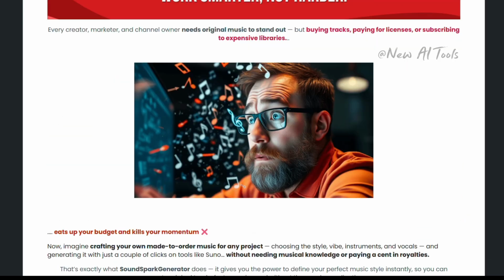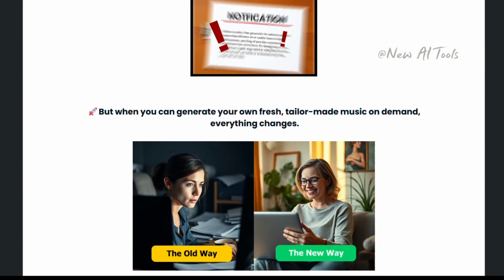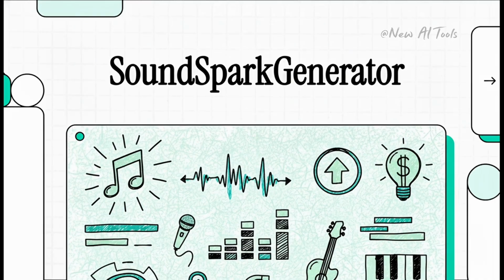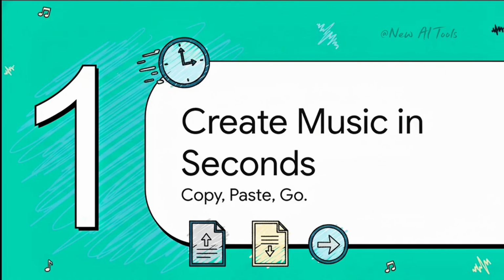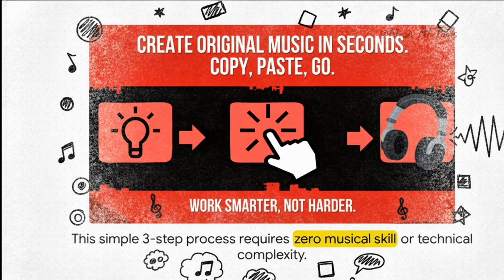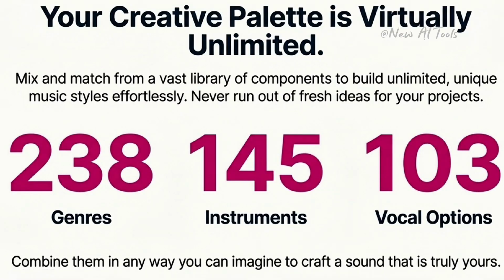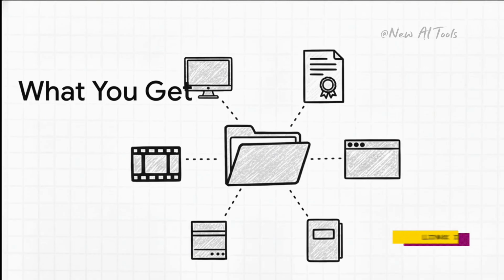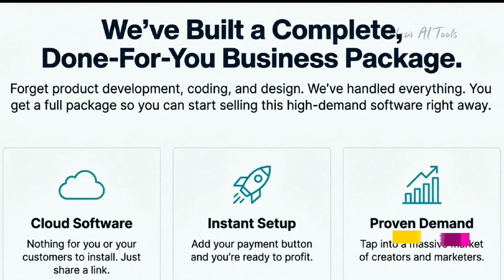SoundSpark Generator Review 2026 🔥 Create Royalty-Free AI Music (LIVE DEMO)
In this video, I share a real, hands-on review of SoundSpark Generator — an AI-powered music style generator that helps you create royalty-free, copyright-safe music prompts in minutes, even if you have zero music skills.

Unlike traditional music libraries, SoundSpark Generator lets you create your own unique music styles, so you never have to worry about duplicate tracks, licensing issues, or monetization problems again.

This is a game-changer in 2026 for creators who want speed, safety, and scalability.

🎧 What You’ll Discover in This Review

✅ What SoundSpark Generator is & how it works
✅ How to create original AI music styles in minutes
✅ How to use SoundSpark with AI music platforms like Suno
✅ Real-world use cases for YouTube, ads & shorts
✅ Pros, cons & honest verdict
✅ BONUS: How reseller rights work 💰

🚀 Why SoundSpark Generator Stands Out in 2026

✔ Create unique music styles without musical knowledge
✔ No monthly fees or recurring subscriptions
✔ Works for YouTube, ads, podcasts, games & courses
✔ Includes reseller rights + bonus training
✔ 100% cloud-based (nothing to install)

🎯 Perfect For

🎥 YouTubers & faceless content creators
📱 Shorts, Reels & ads creators
🎙 Podcasters & course creators
🧑‍💻 Freelancers & digital agencies

👍 If this review helped you, hit LIKE

SoundSpark Generator review
SoundSpark Generator 2026
AI music generator for YouTube
royalty free AI music
AI music without copyright
SoundSpark Generator tutorial
AI music prompts generator
best AI music software 2026
create original music with AI
AI music for ads and podcasts
SoundSpark reseller review
no copyright music AI
AI music for faceless videos